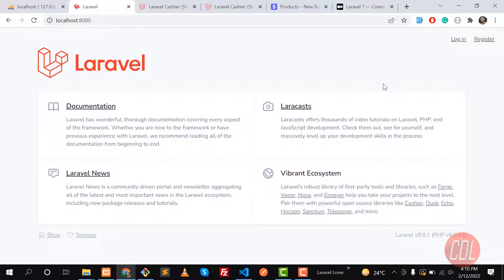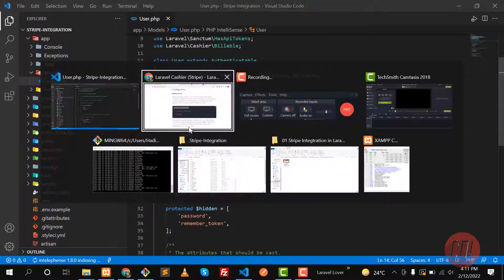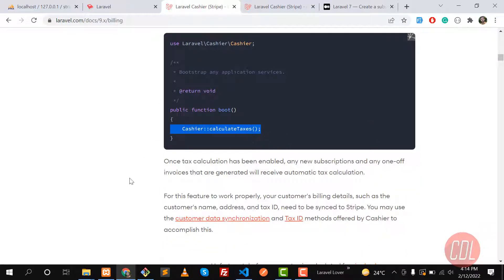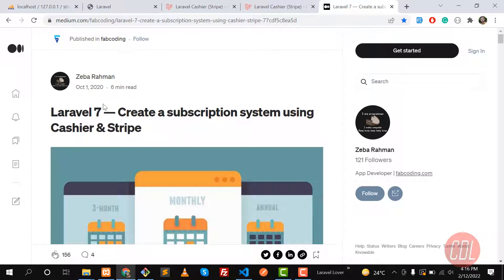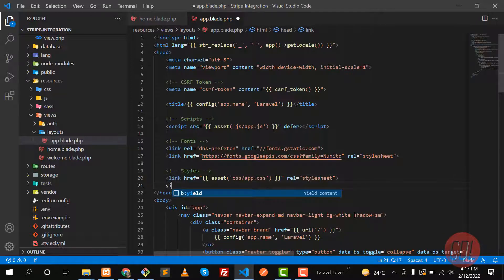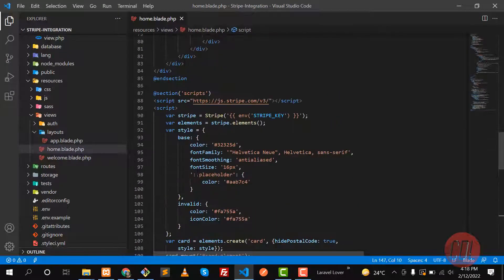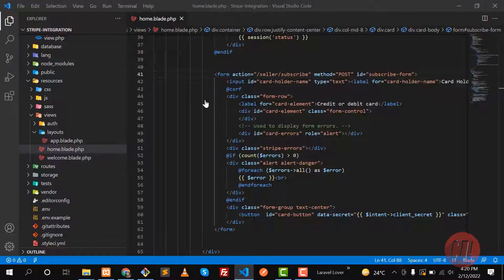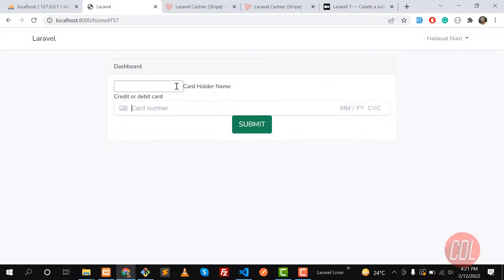(03) Stripe Integration in Laravel Add Payment Form and make Model Billable